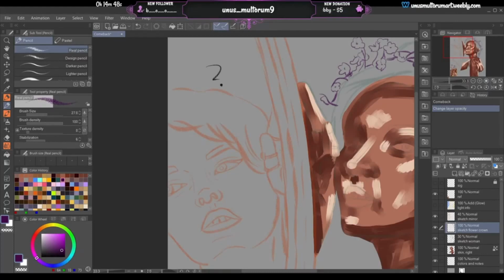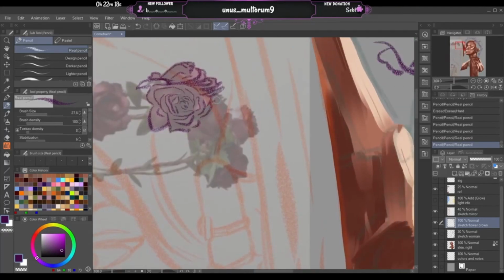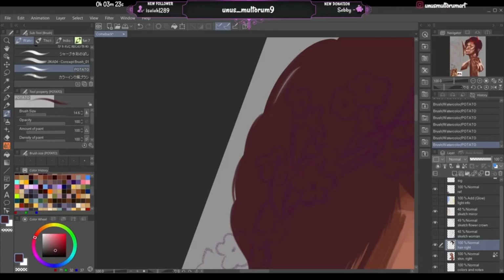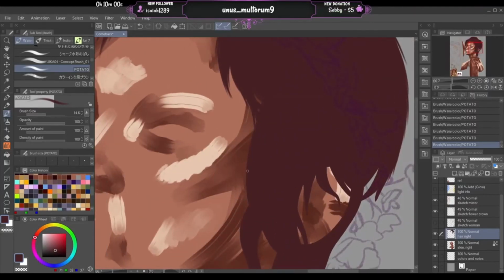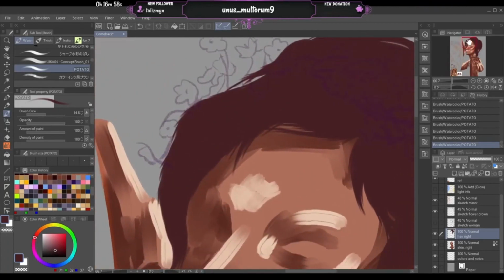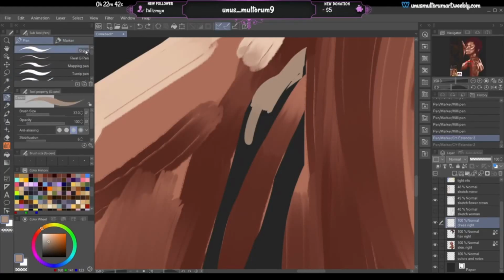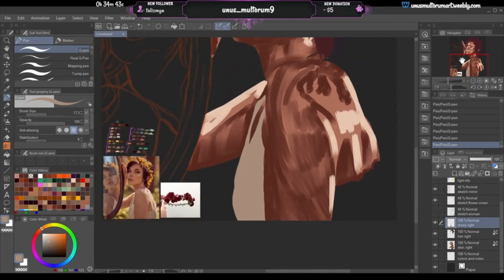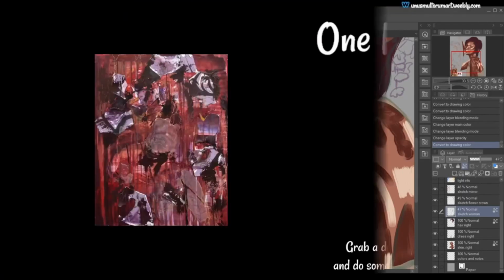Experimenting and Painting! ~ "Comeback"